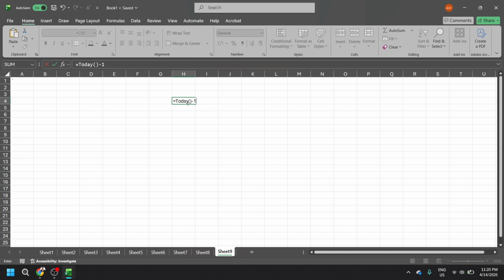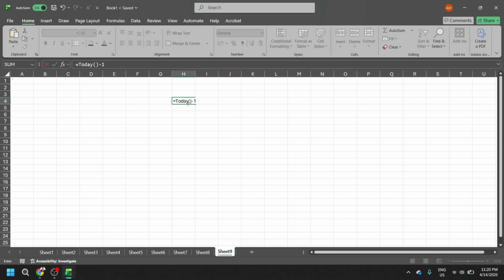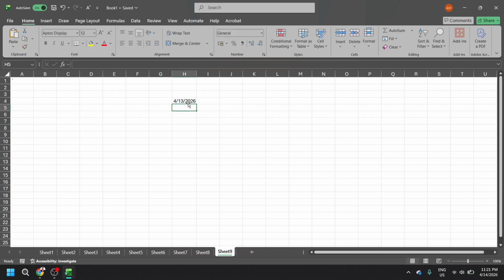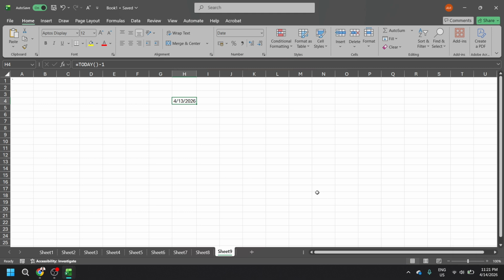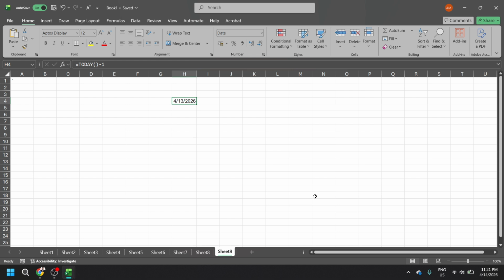How to Get Yesterday's Date in Excel (Updated 2026)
In this video, we discuss how to get yesterday's date in Excel using a simple formula. Learn the yesterday's date Excel formula =TODAY-1, which automatically updates each day. This tutorial covers entering the formula, understanding how Excel stores dates, and formatting the result. Whether you need yesterday's date for reports or tracking, this quick method ensures accuracy.

00:00 Introduction and Choosing a Cell
00:13 Selecting an Empty Cell
00:27 Starting the Formula with Equals Sign
00:54 Completing the Formula with Minus One
01:10 Understanding Excel's Date Serial Numbers
01:23 Pressing Enter to Get Yesterday's Date
01:36 Fixing Number Display with Date Formatting
01:48 Making the Date Dynamic or Static
02:08 Checking System Date and Regional Settings